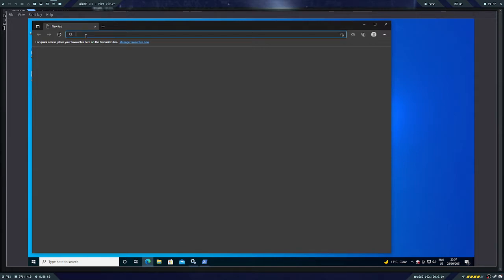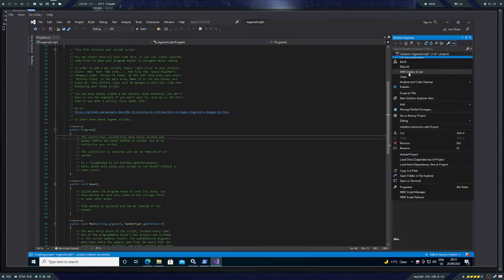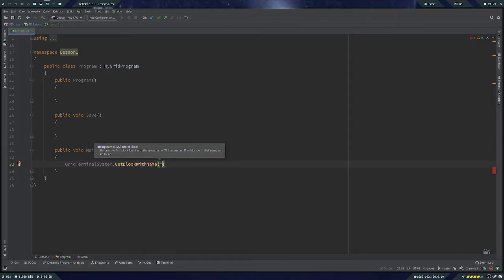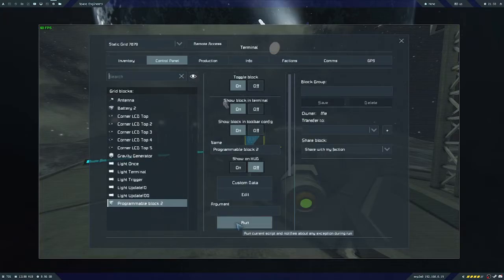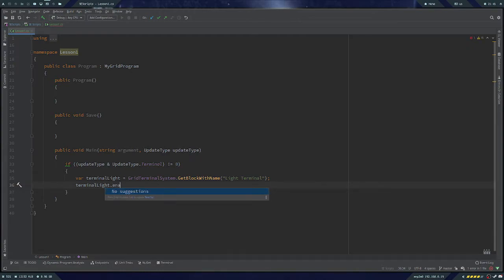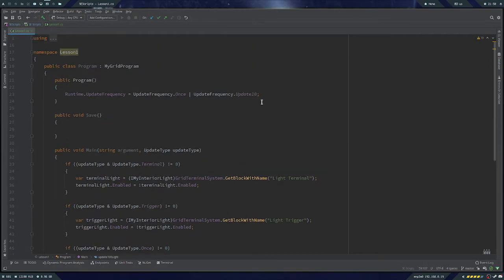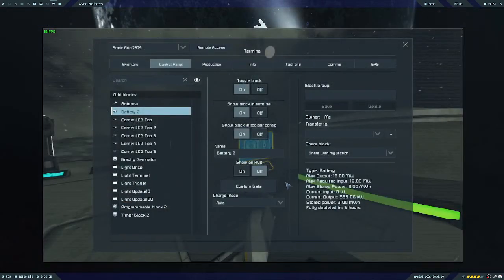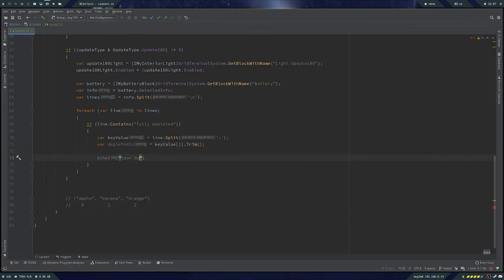Space Engineers Scripting Lesson 1: Getting started, running scripts and basic block manipulation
First SE scripting lesson, streamed live on Twitch.